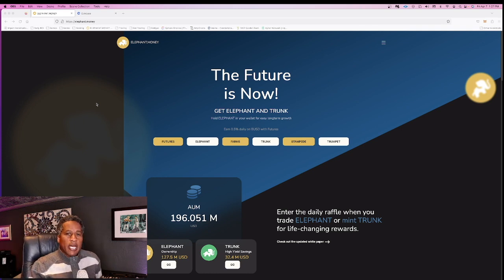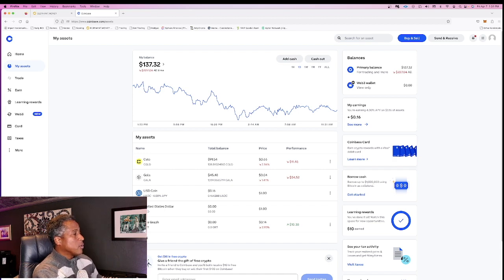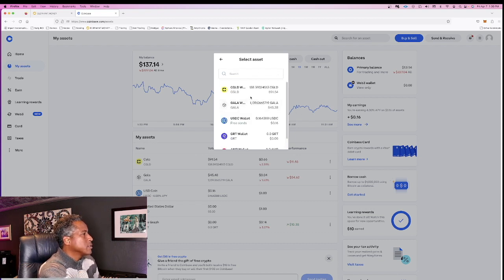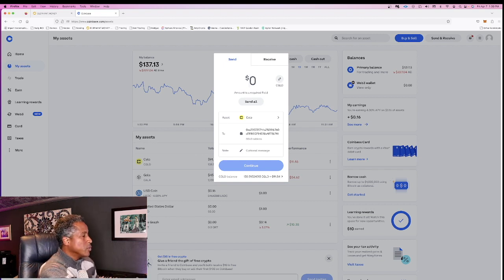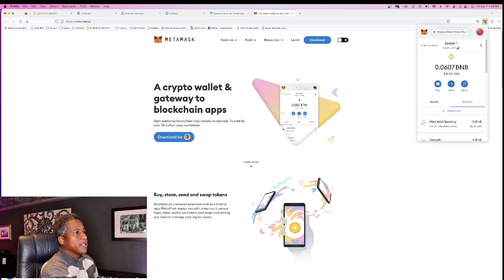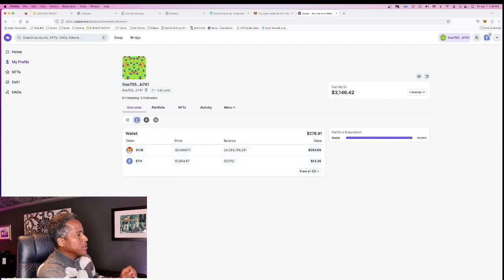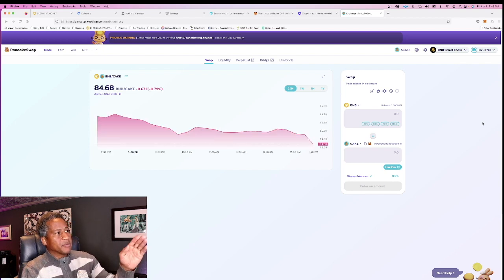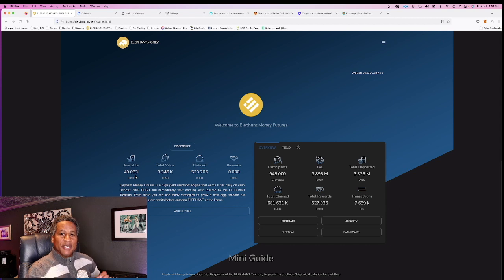Elephant Money Tutorial - Technical Tips - Get Money From Your Bank to Futures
You want to get going in Elephant Money Futures.  How do you get money from the bank to crypto?  You have heard about Elephant Money from your family and friends finally something sounds less crazy than the other stuff.  But you need some help.  Here is a video that might give you some clarity on how to do this.  There are different exchanges that you can choose, different pathways.  This is one of them.  Even if you don't go this route, it might give you some insight on the process.  I hope it helps!